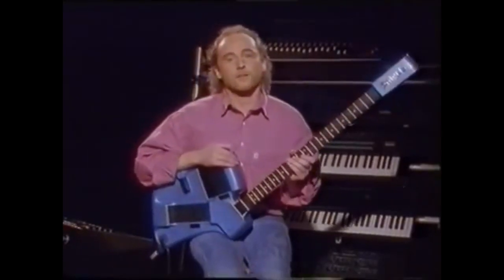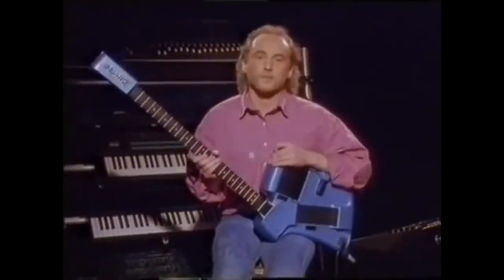{ytp} Neville teaches us about sex, pt. 1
Die sintesizer.
I might make more of these eventually